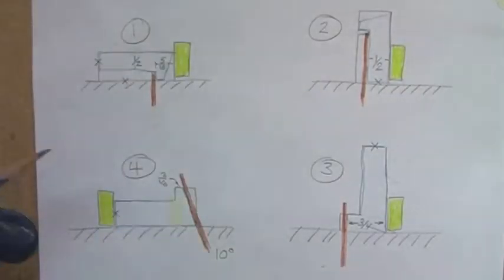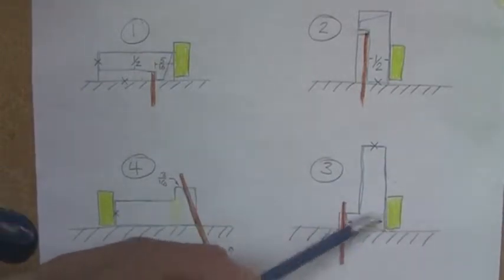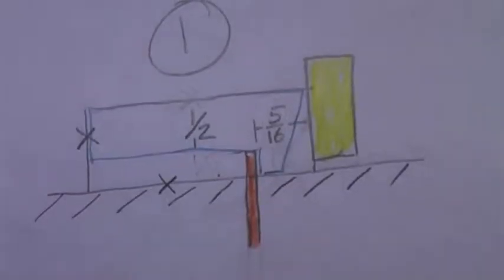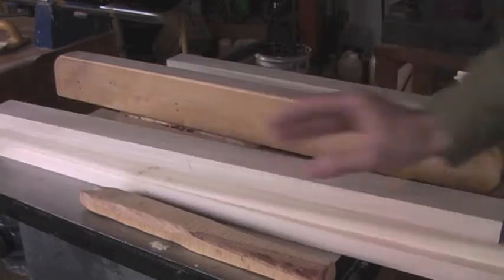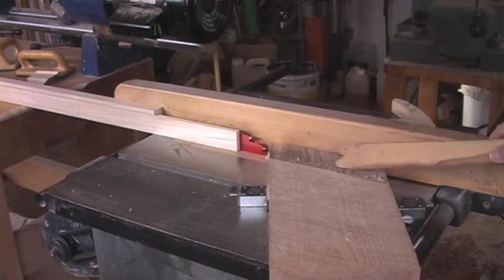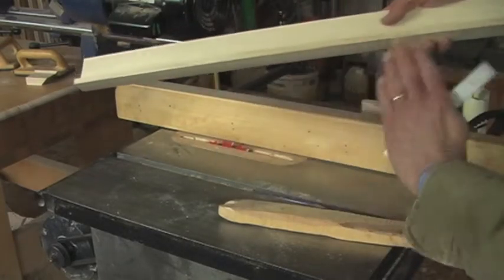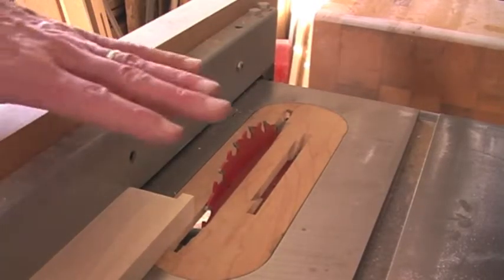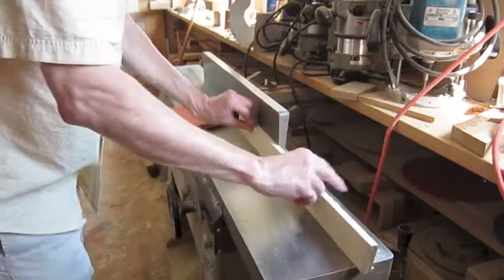03 Shape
03 Shape